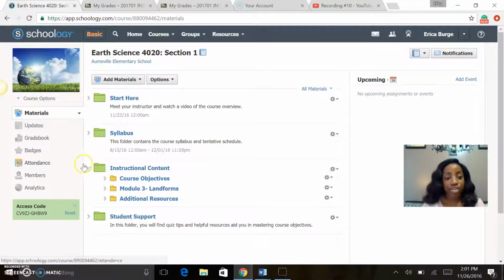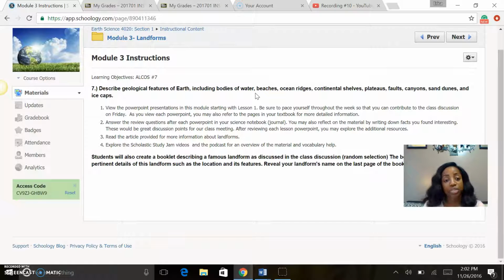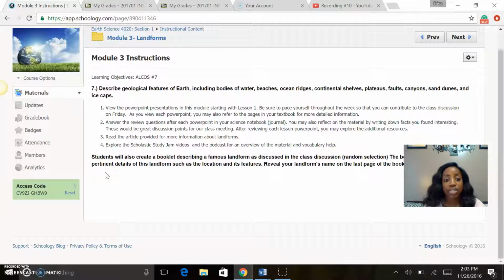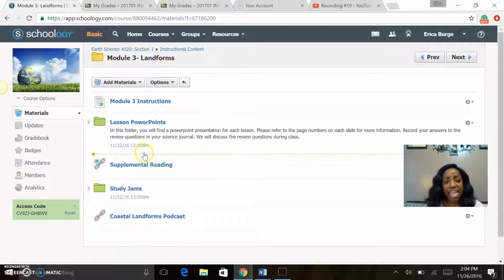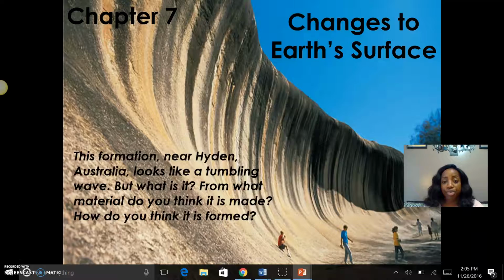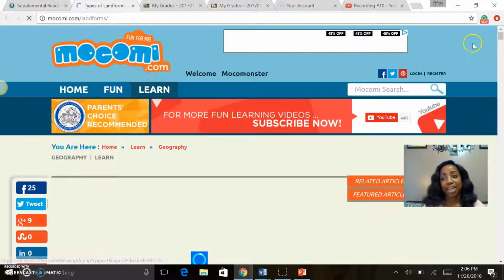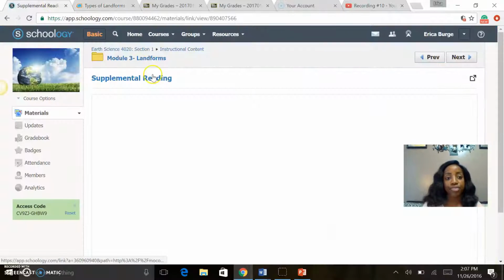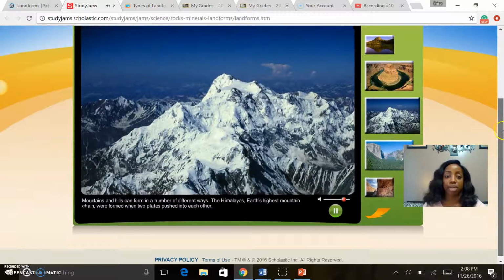module 3 earth science